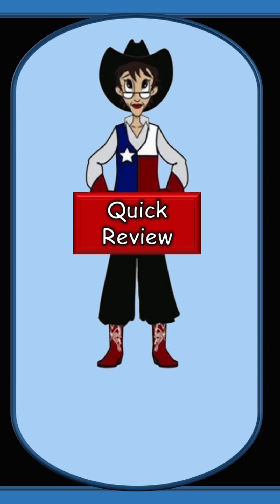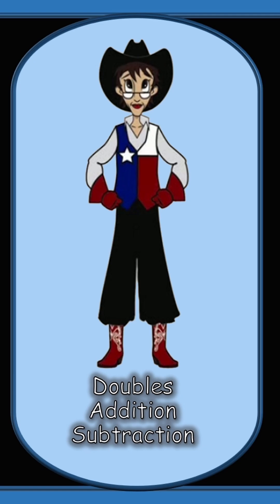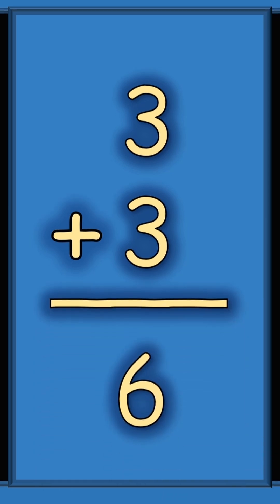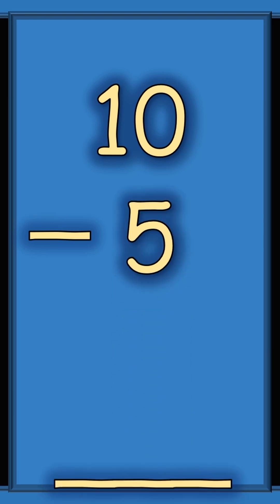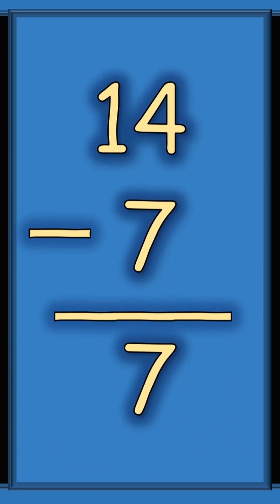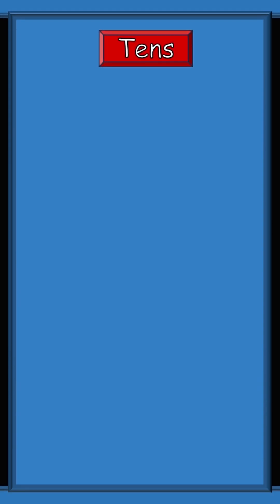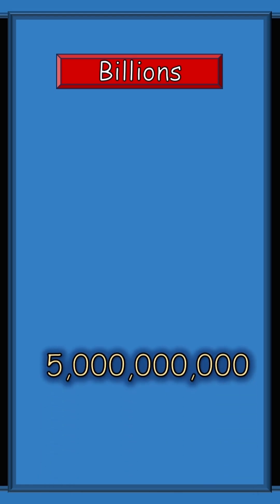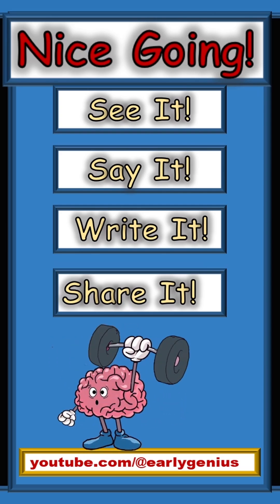Quick Review: Addition/Subtraction Doubles -Dyslexic Friendly Math Facts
Math fact review is important so that recall automation occurs easily.  The dyslexic or visually impaired student is at an disadvantage because of how some brains handle luminosity and clarity.  Shape shadows help with distinction making it easier to recognize symbols.  The cream font on a blue background is one of the four most popular combinations among dyslexics.  Enjoy!